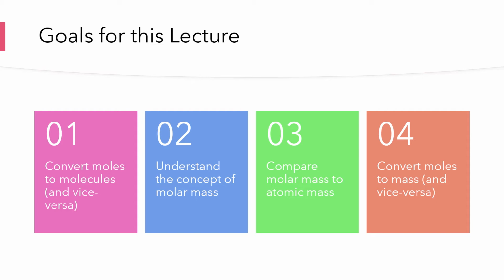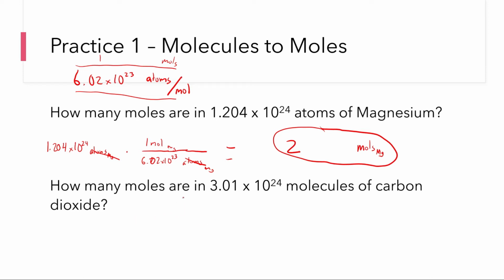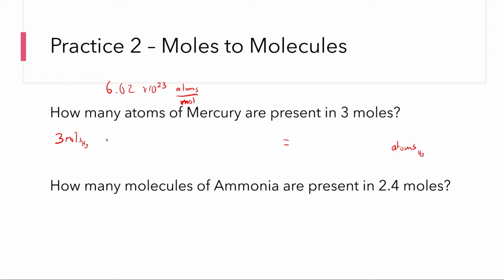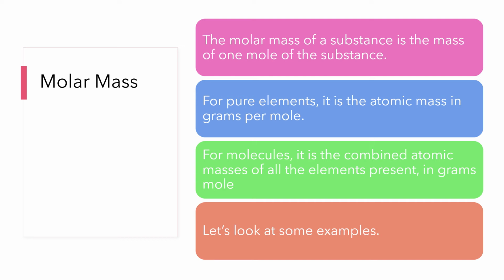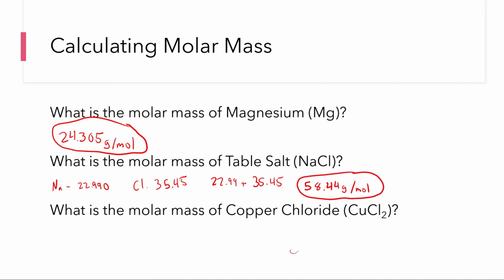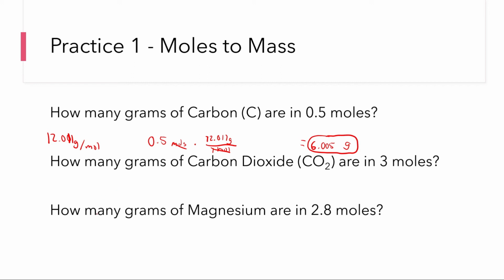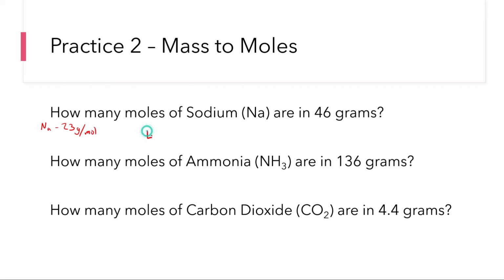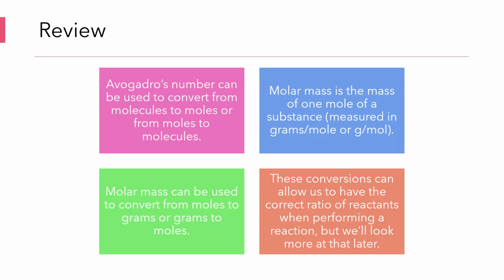Lecture 5 - Moles to Mass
This video looks at how to calculate molar mass and how molar mass can be used to convert between mass and moles.